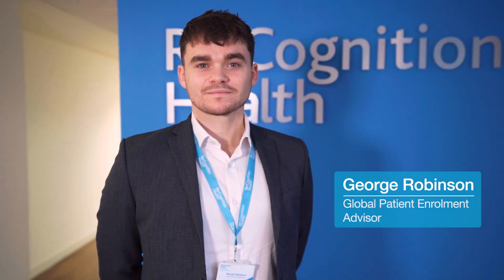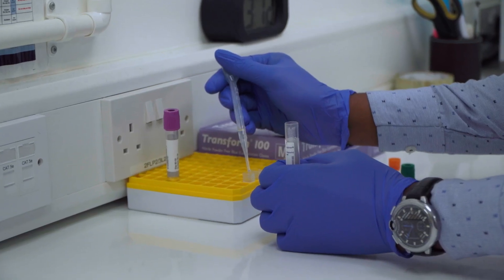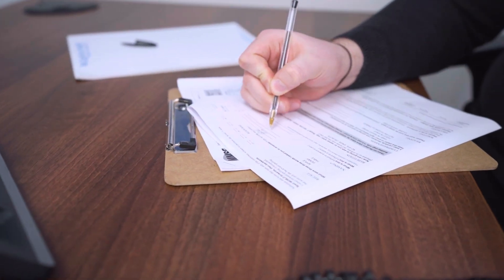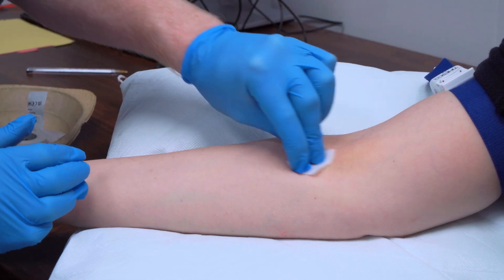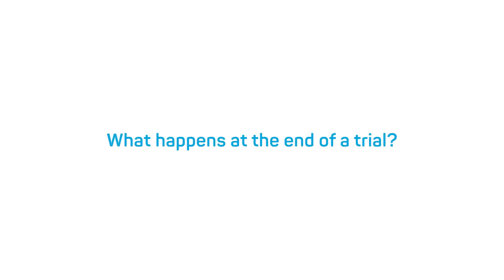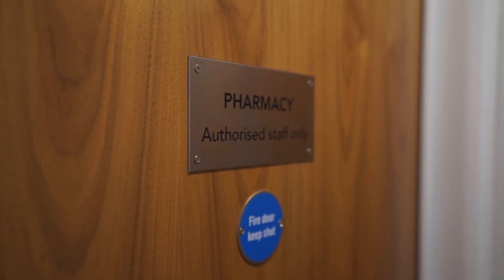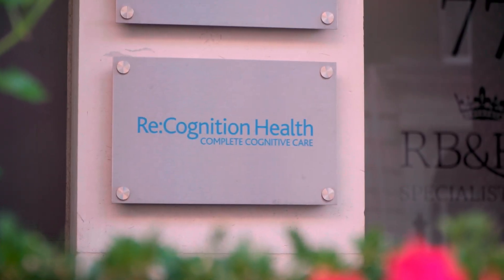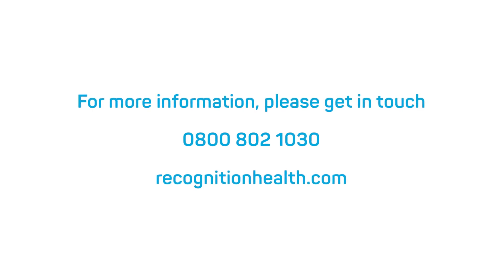Clinical Trials at Re:Cognition Health Explained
In this video we explain why clinical trials are important, the process involved and how one goes about screening for a research study, and some of the common things patients tell us about their involvement in trials.
Clinical Trials videos: ITKA63JYEPYZLVQZ and GYAFDCIRS9ZOENLG